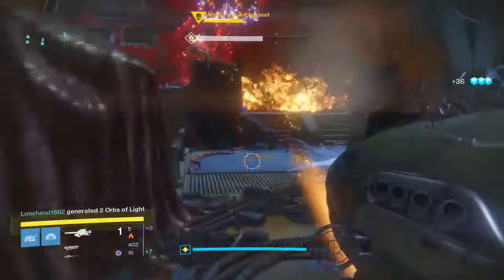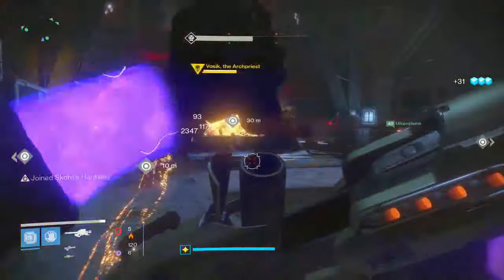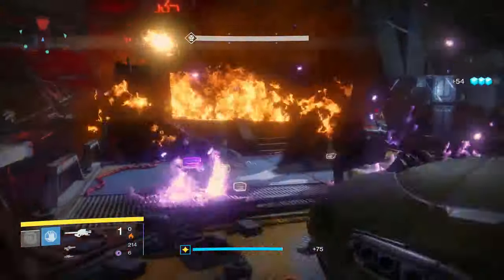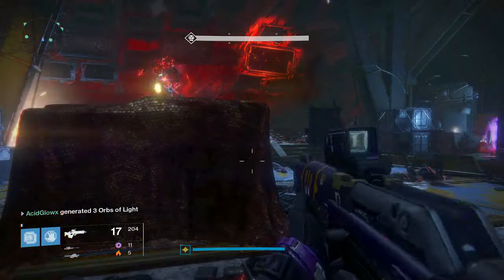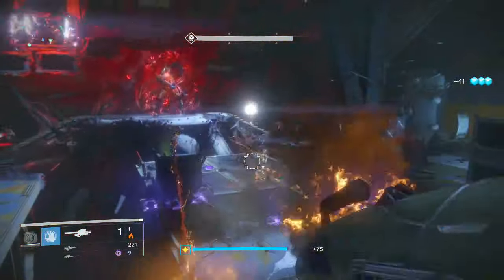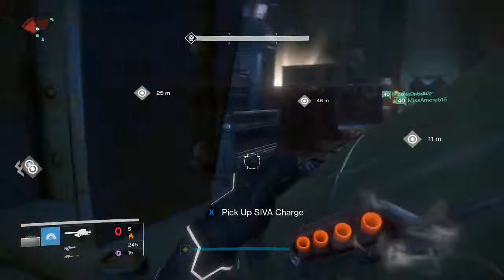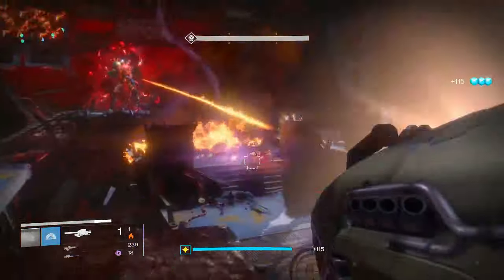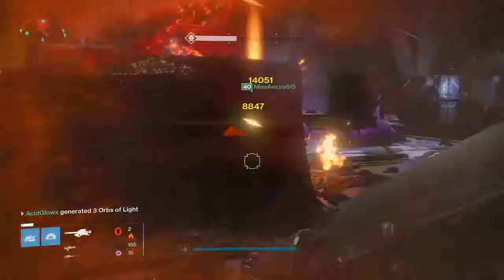Dragons Breath: Wrath of the Machine Raid Forgotten Exotic Weapon Destiny